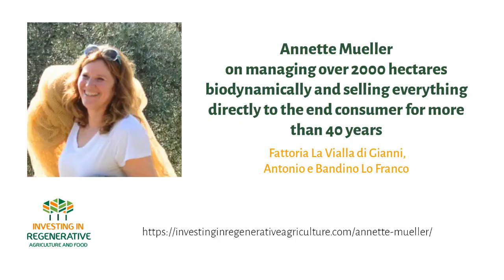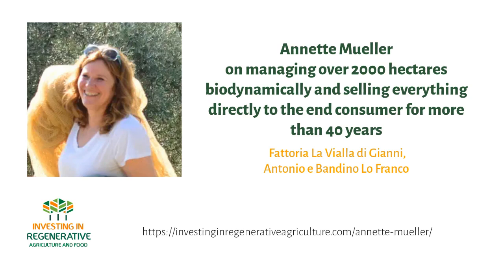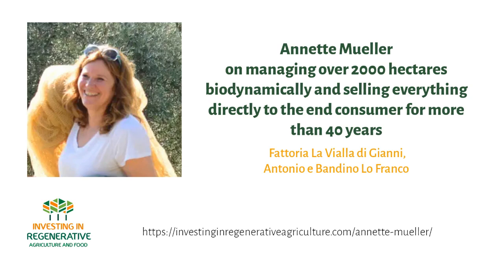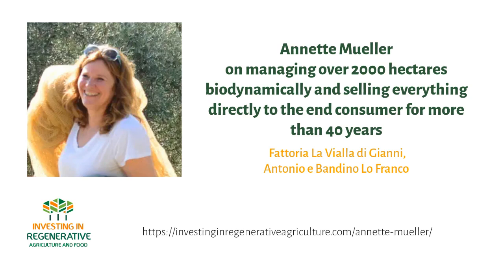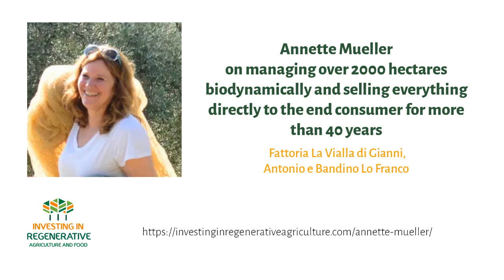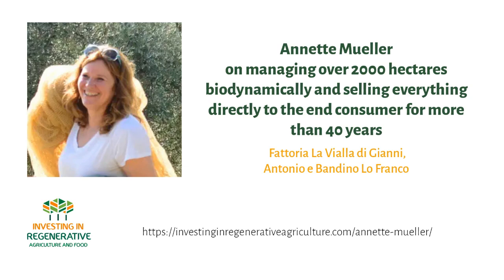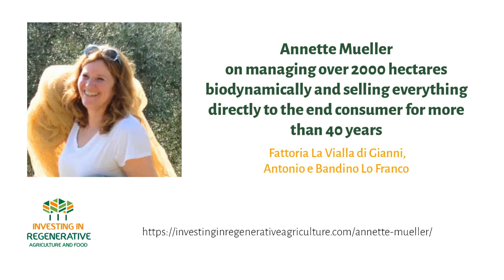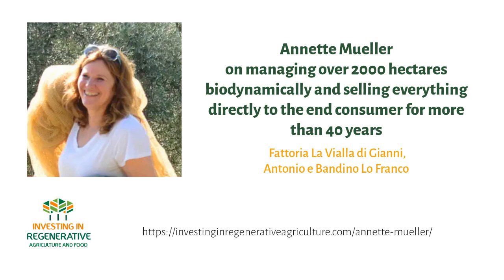Annette Mueller on managing over 2000 hectares biodynamically and selling everything directly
Fattoria La Vialla di Gianni, Antonio e Bandino Lo Franco has managed hectares of land using organic farming since 1978. With La Vialla’s communication manager Annette Mueller we discuss why we need to invest more money in the fertility and biodiversity of the soil and also the estate’s success in direct-to-consumer distribution.

What’s the secret behind the success of Fattoria La Vialla di Gianni, Antonio e Bandino Lo Franco that started more than 40 years ago? What is biodynamic farming, and why is it better than conventional farming? What are the pros and cons of direct-to-consumer-distribution?

In Investing in Regenerative Agriculture and Food podcast show we talk to the pioneers in the regenerative food and agriculture space to learn more on how to put our money to work to regenerate soil, people, local communities and ecosystems while making an appropriate and fair return. Hosted by Koen van Seijen

Talks with the pioneers in the regenerative food and agriculture space to learn more on how to put our money to work to regenerate soil, people, local communities and ecosystems while making an appropriate and fair return. Hosted by Koen van Seijen